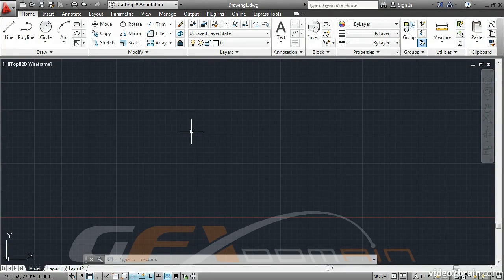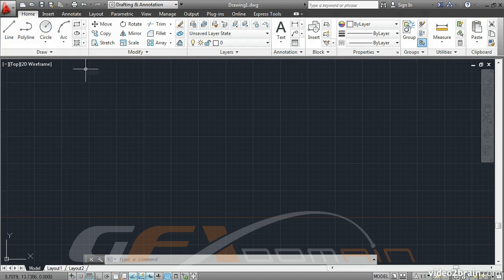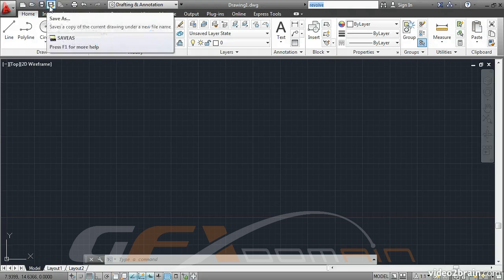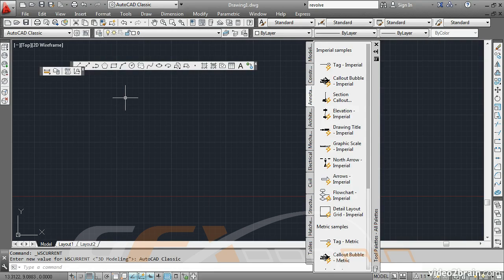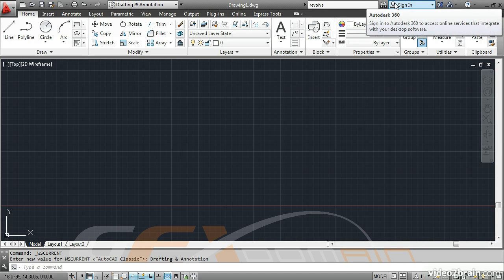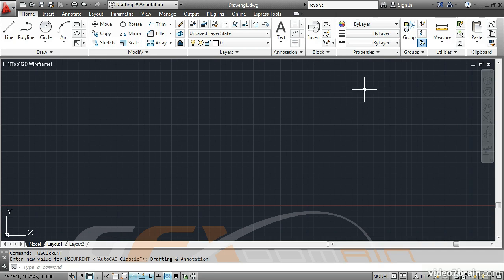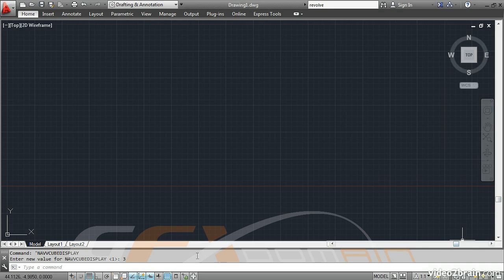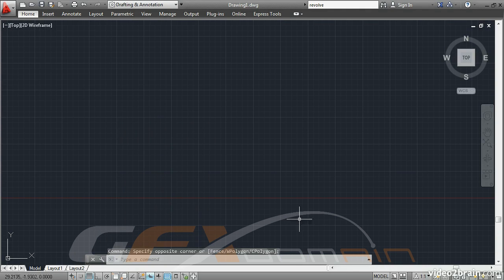AutoCAD 2013 tutorial in hindi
Description about whole
Auto CAD must watch all lesson